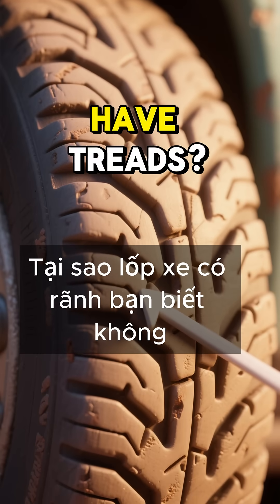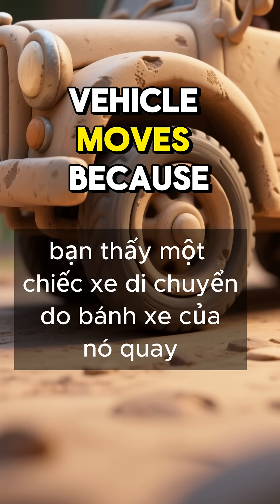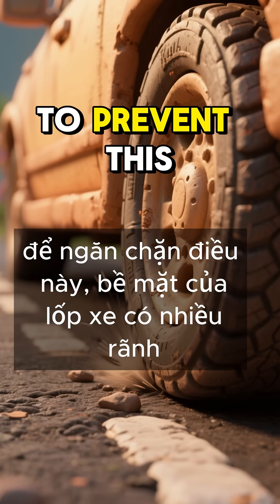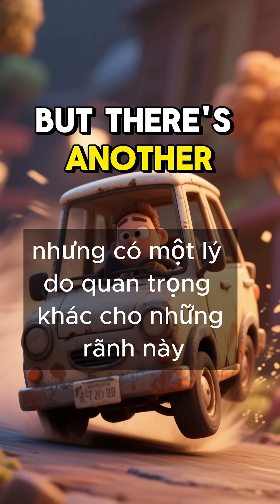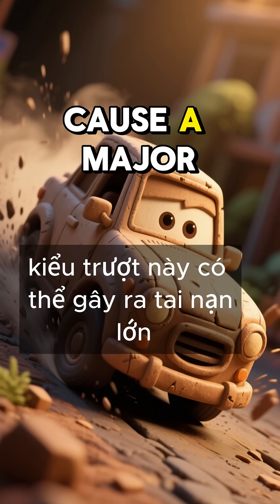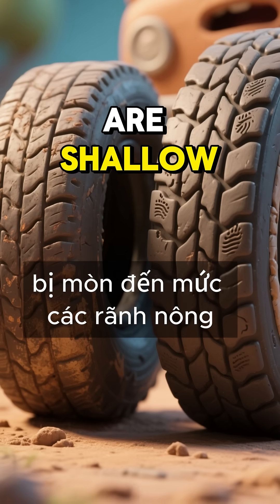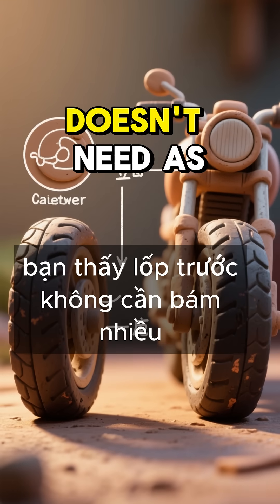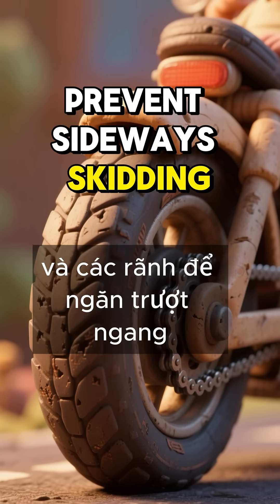WHY DO TIERS HAVE THREADS?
Why Do Tires Have Treads?
A vehicle moves because of the rotation of its wheels. If the friction between the tires and the ground is too low, the wheels will slip, spinning in place without the vehicle moving forward. For a vehicle to move, the tires need a certain amount of grip on the road.

To help the wheels roll smoothly, the surface of a tire (its circumference) has many grooves. Also, when a vehicle is moving at high speeds, sideways skidding can easily occur, which is extremely dangerous. At very high speeds, this kind of skidding can cause a major accident. That's why car tires are molded with deep longitudinal grooves to help the vehicle travel in a straight line.

If your car, motorcycle, or bicycle tires are worn to a point where the grooves are shallow, you need to replace them.

Look at a motorcycle. The front tire only has longitudinal grooves, while the rear tire has both types. This is because the front tire's grooves are designed to prevent sideways skidding. In contrast, the rear tire is the drive wheel connected to the chain. It needs both friction with the road to move the vehicle forward and grooves to prevent sideways skidding.

In short, the vertical, horizontal, or zigzag grooves on a tire increase the vehicle's grip on the road, ensuring safer travel, especially at high speeds.